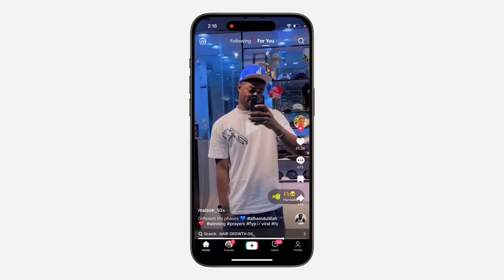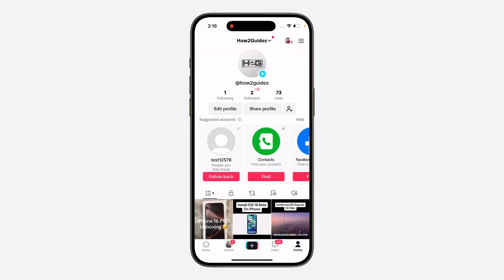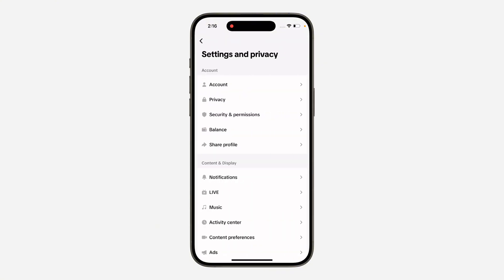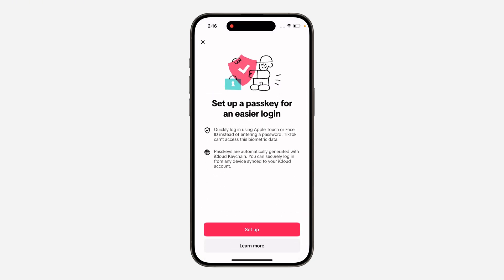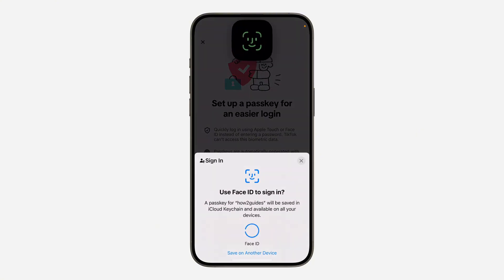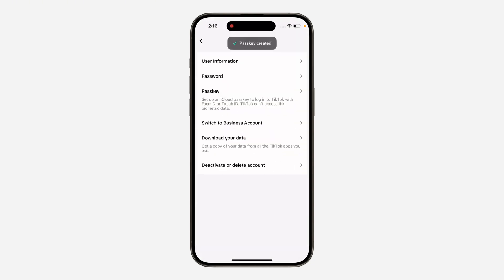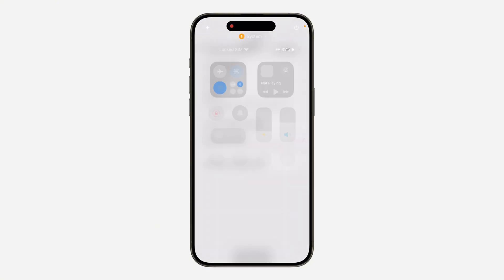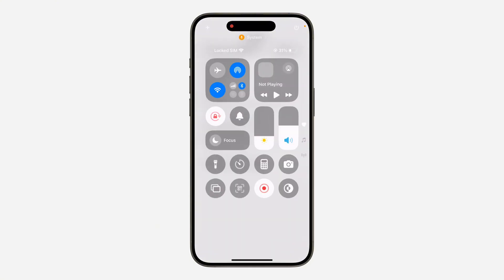How to Add Passkey to TikTok Account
Enhance your TikTok account security with Passkeys! Learn how to easily add a Passkey to your TikTok account, providing a more secure and convenient way to sign in across devices. This simple guide will show you how to enable Passkeys and boost your account's protection.